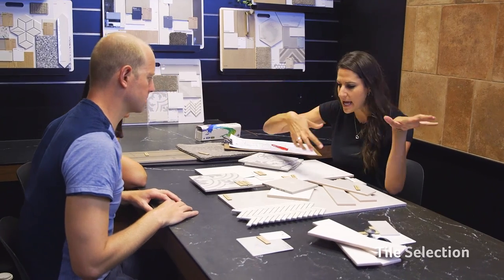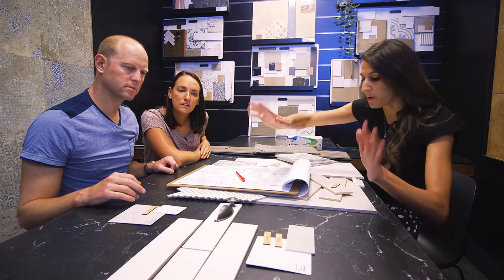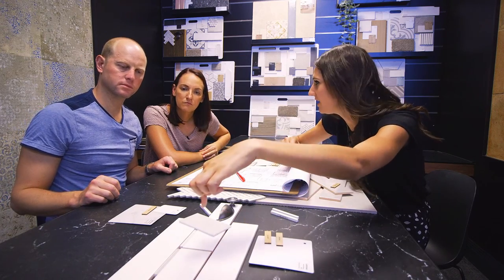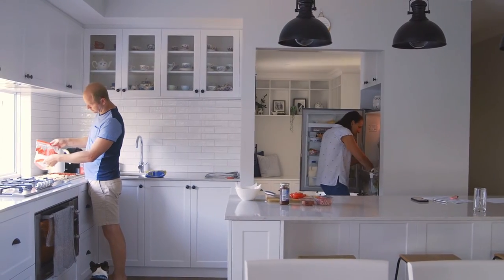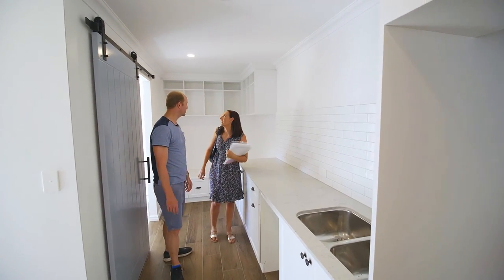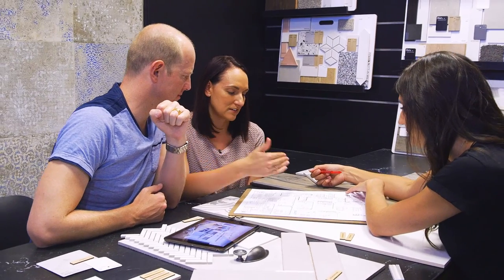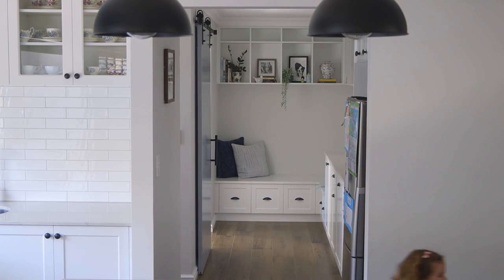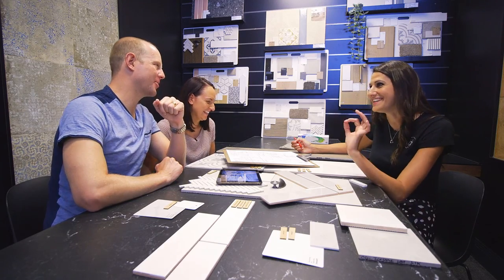Crib Creative presents Building with the Nederpelts - Part Three